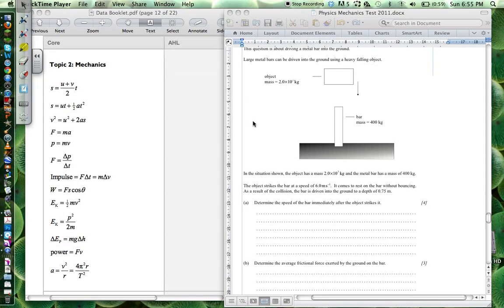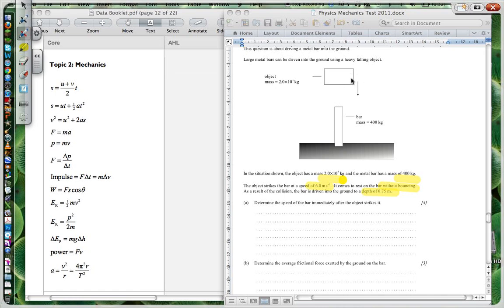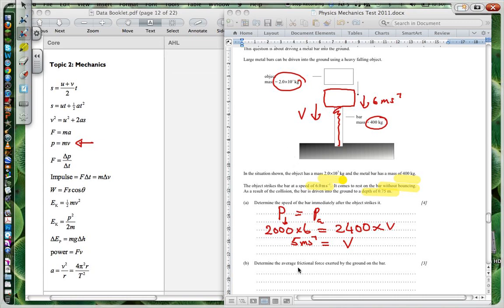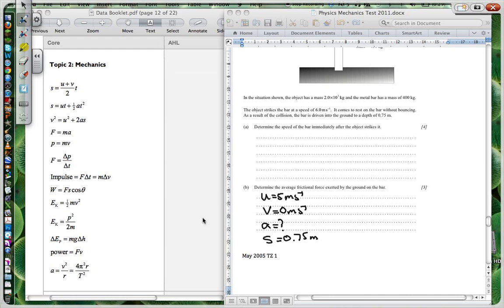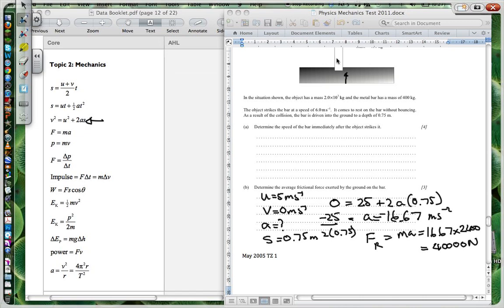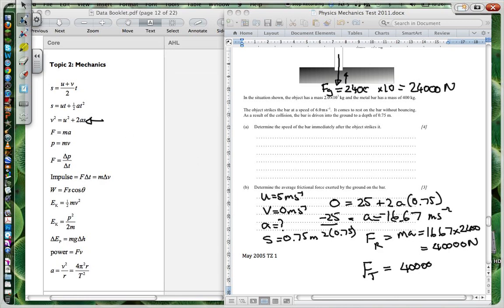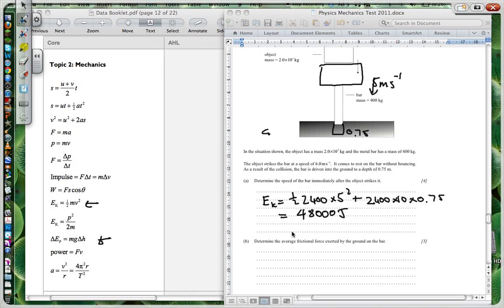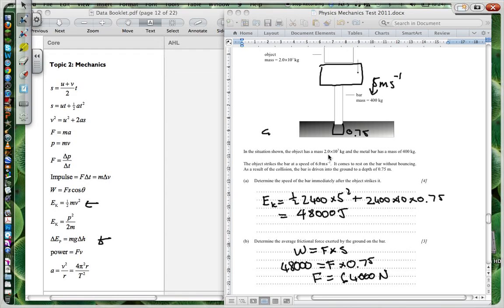Unit2_Physics Test 2011 Section B Q 3